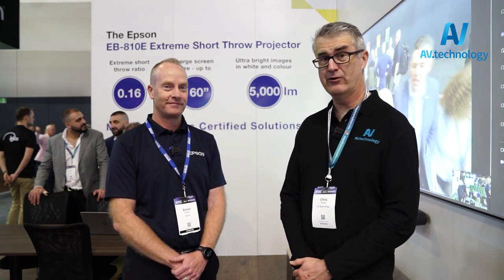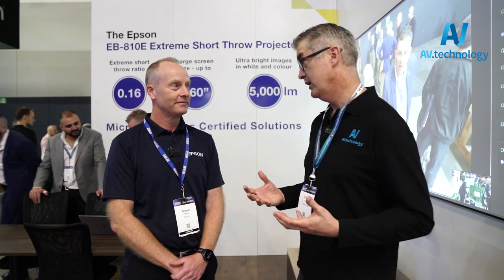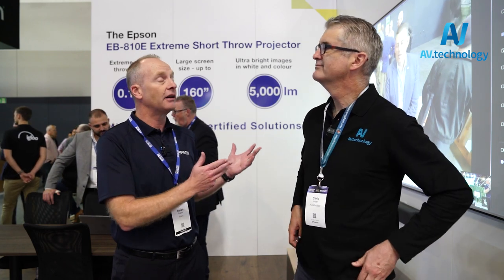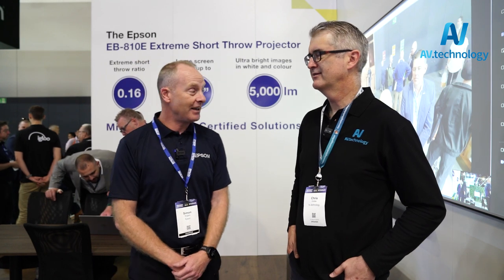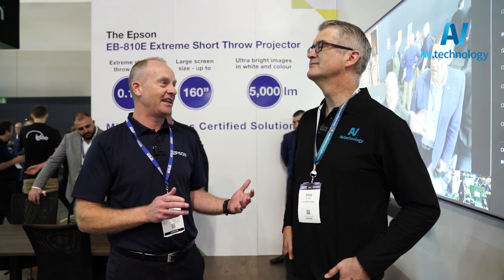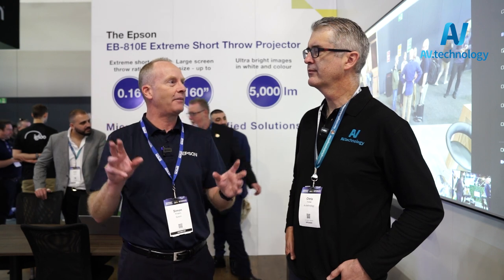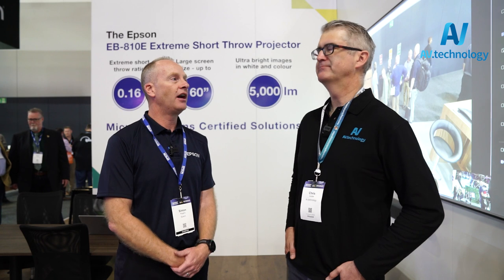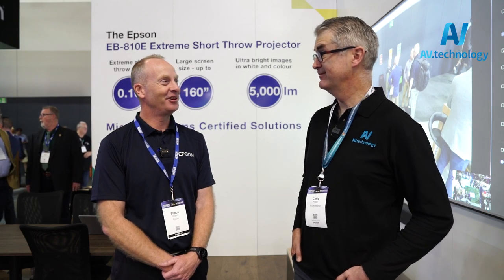Integrate 2023 :: An Interview with Simon Rogers, Epson